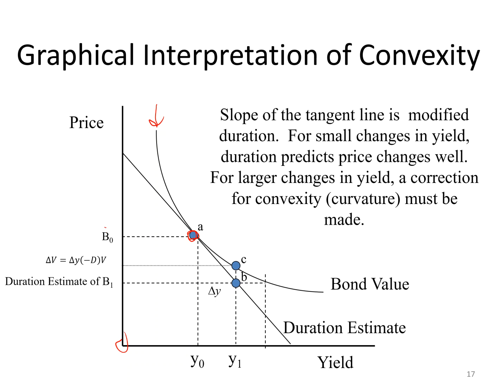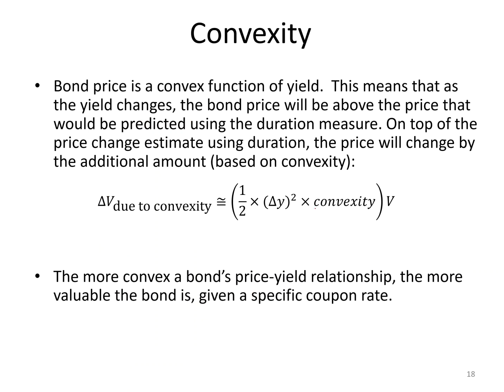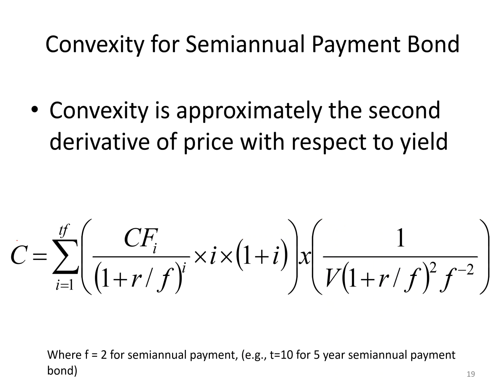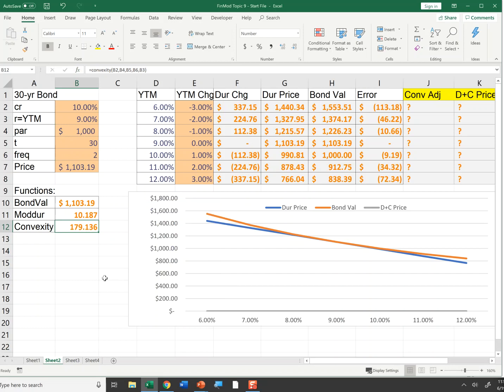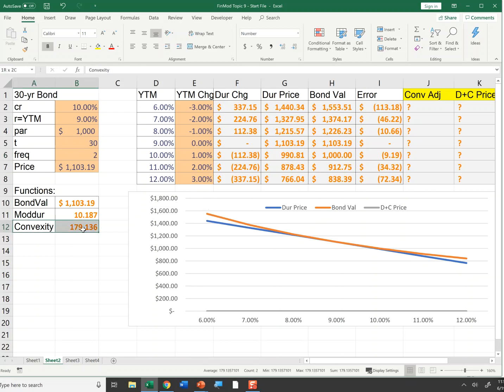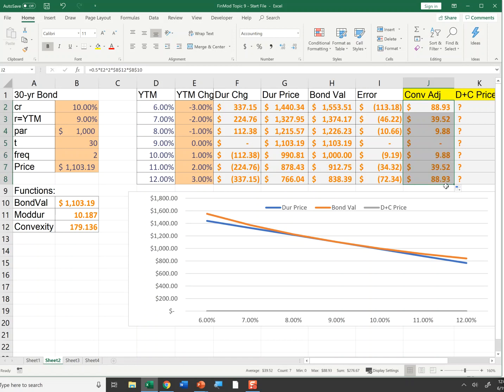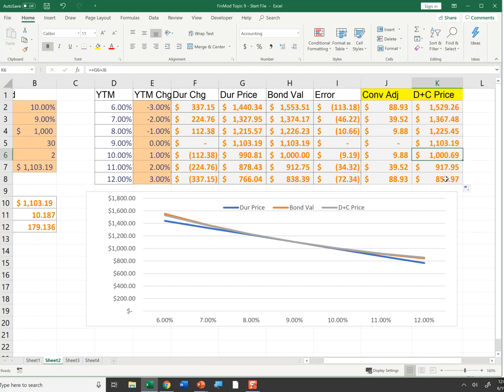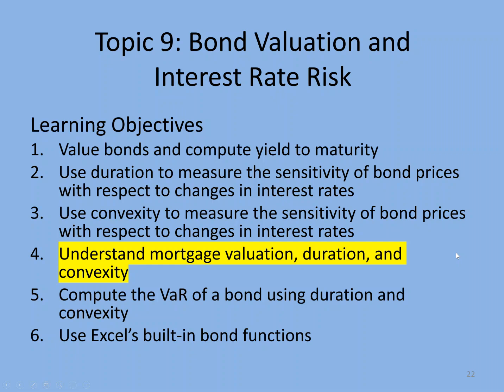AdvFinMod Topic 9 Section 3 Bond Convexity and Interest Rate Sensitivity